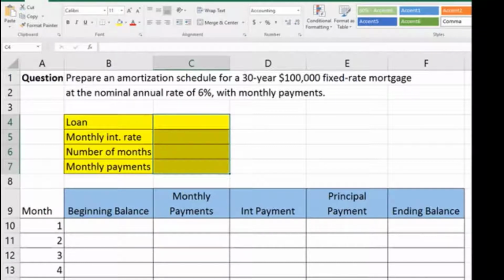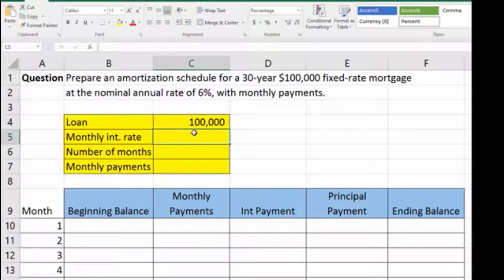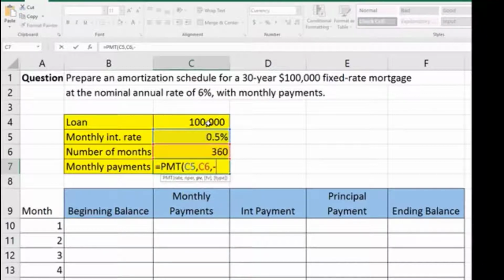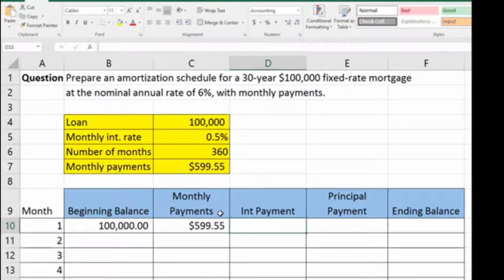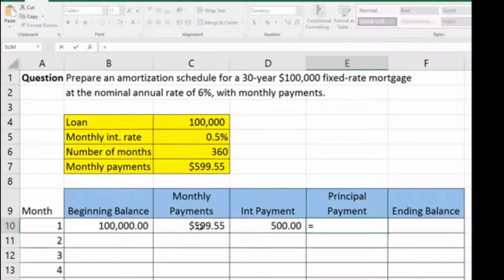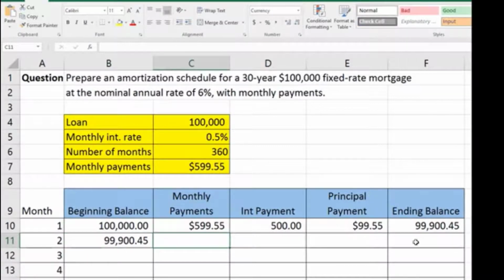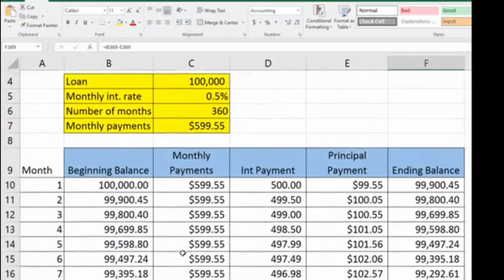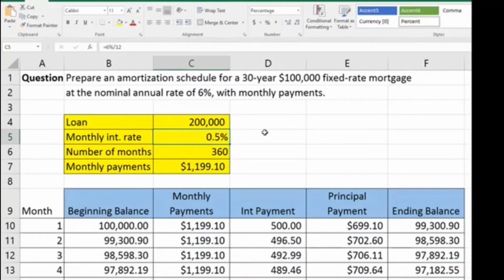Time Value of Money: Preparing a Mortgage Amortization Schedule 4